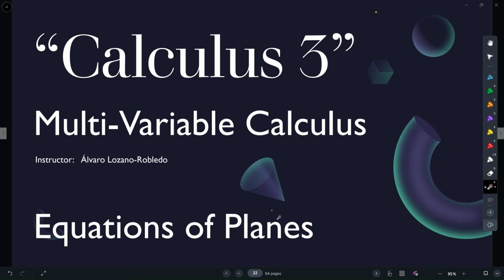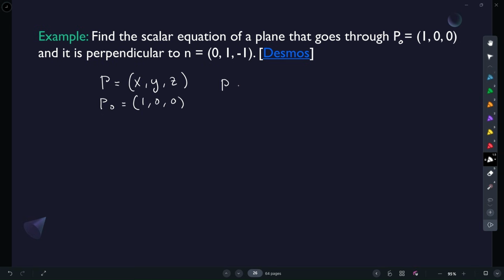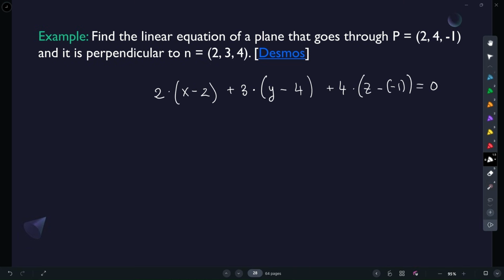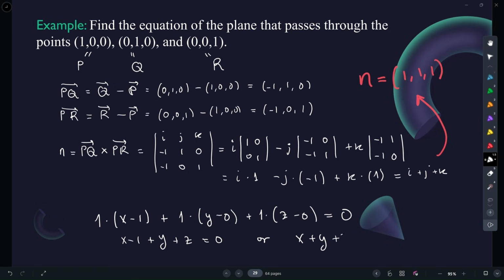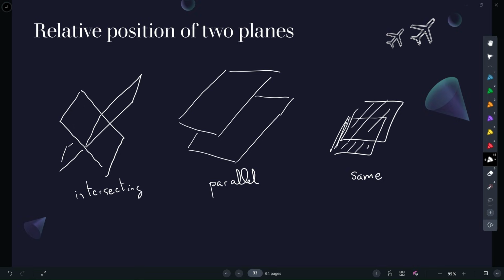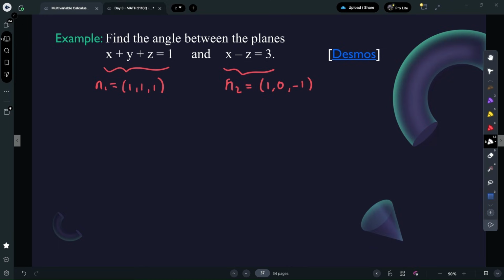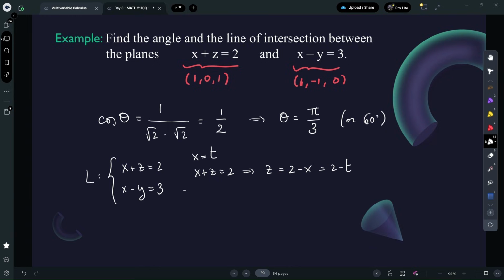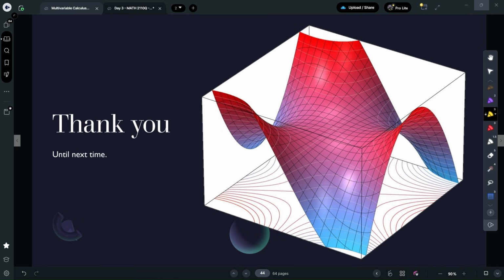Multivariable Calculus - 7 - Planes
In this video we discuss planes and their equations. We also use the equation of a plane to find the distance from a point to a plane, and the distance between two parallel planes.